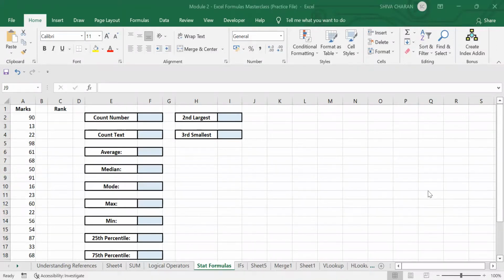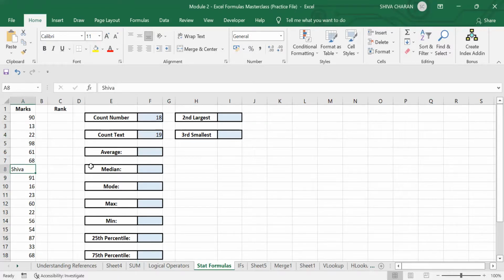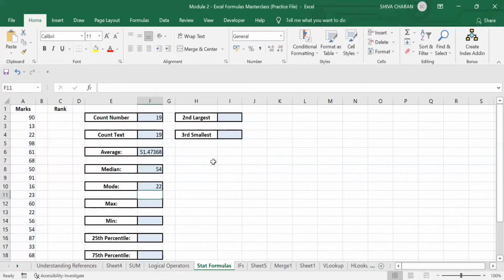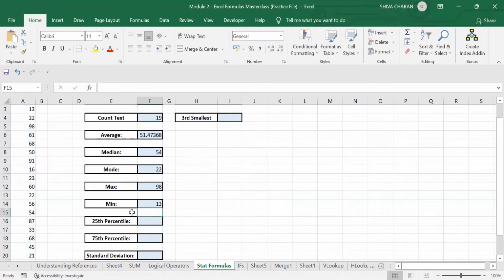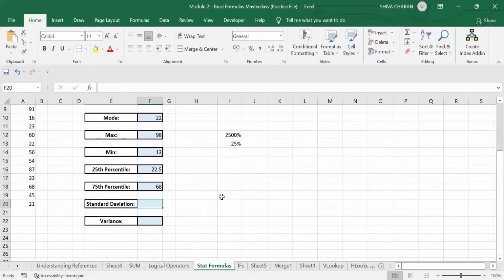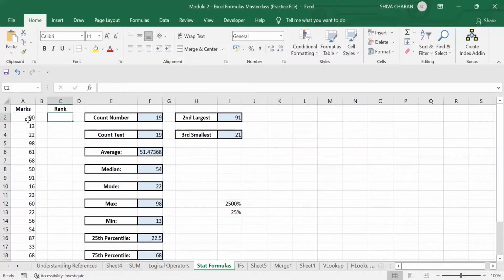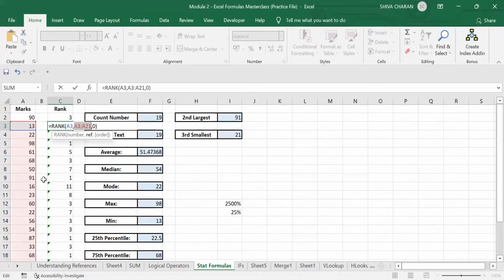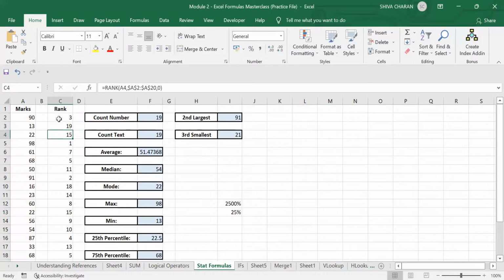14 Statistical Functions in Excel Solved in 14 Minutes - Shiva Charan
Hello Viewers,

In this video, I will show you 14 stats formulas or functions that you can use while working on Excel. Especially those who are from a stats background can easily understand these formulas.